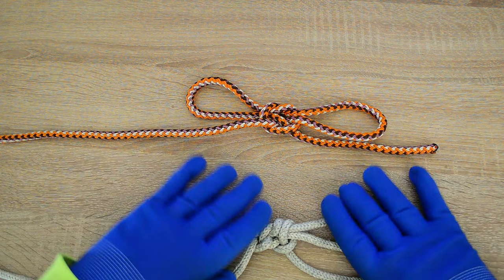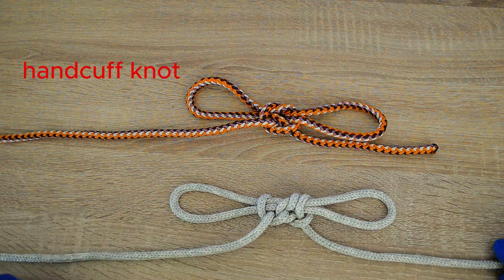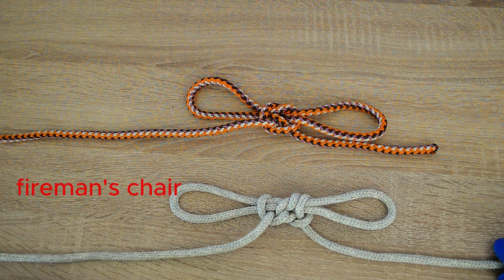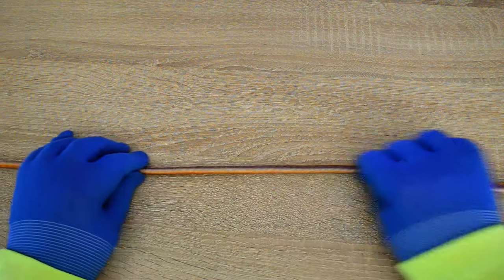How to tie a HANDCUFF KNOT & a FIREMAN'S Chair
The Handcuff Knot has been requested a few times, as well as the Fireman's Chair Knot. Since they are both very closely related, here it is in a simple, easy to understand video.

Welcome to the "Oleg_Volsky" channel! Explore a variety of practical video ideas, including life hacks, crafting, DIY projects, creative experiments, and more. Join us for daily doses of creativity that enhance your daily life. Enjoy our videos, share them with friends, and be inspired!

Discover a collection of over 250 fundamental knots with a variety of practical applications for everyday life.

Alpine Butterfly Knot
Anchor Hitch (Fisherman's Hitch)
Anchor Hitch (Rolling Hitch)
Ashley's Bend
Ashley Stopper Knot
Autoblock Knot (French Prusik)
Barrel Knot
Blake's Hitch (Rope Climbing Knot)
Bowline Knot
Bowline on a Bight
Bowline on a Bollard
Bowline on a Cleat
Bowline on a Coil
Bowline on a Ring
Buntline Hitch
Butterfly Knot
Butterfly Loop
Carrick Bend
Chain Hitch
Chain Sinnet (Daisy Chain)
Chinese Crown Knot
Cleat Bowline
Cleat Hitch
Cleat Hitch with Two Half Hitches
Constrictor Knot
Constrictor knot
Clove Hitch
Clove Hitch (Climbing Knot)
Diamond Knot (Lanyard Knot)
Double Figure Eight Knot (Bunny Ears)
Double Fisherman's Knot
Double Overhand Knot
Double Sheet Bend
Farrimond Friction Hitch
Figure Eight Bend
Figure Eight Knot
Figure Eight Knot on a Bight
Figure Eight Stopper Knot
Fisherman's Knot (Improved Clinch Knot)
Ground-line Hitch
Highwayman's Hitch
Hunter's Bend
Jury Mast Knot
Lark's Head Knot
Loop Knot (Non-Slip Loop Knot)
Marlinespike Hitch
Monkey's Fist Knot
Mooring Hitch
Munter Hitch (Italian Hitch)
Nail Knot
One-Handed Bowline
Overhand Knot
Palomar Knot
Poacher's Knot
Prusik Knot
Prusik Knot (Klemheist Knot)
Rapala Knot
Rappel Knot (Retraced Figure Eight)
Rolling Hitch (Magnus Hitch)
Round Turn and Two-Half Hitches
Round Turn and Two-Half Hitches on a Bight
Rosendahl Bend
Rope Tension
Sheet Bend
Snake Knot (Cobra Knot)
Solomon Bar (Paracord Bracelet Knot)
Spanish Bowline
Spanish Ring Knot
Square Knot (Reef Knot)
Stevedore Stopper Knot
Stopper Knot
Surgeon's Knot
Surgeon's Loop
Taut Line Hitch
Timber Hitch
Trilene Knot
Turk's Head Knot
Two Half Hitches
Uni Knot (Duncan Knot)
Water Knot (Ring Bend)
Woodland Zip Knot
Yosemite Bowline
Zeppelin Bend
Zeppelin LoopAlpine Butterfly Knot
and more ...